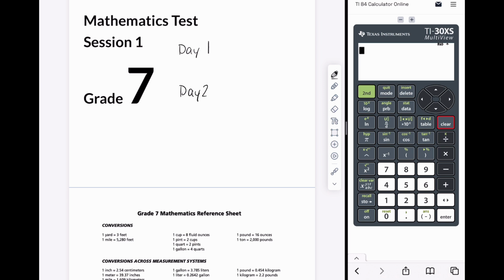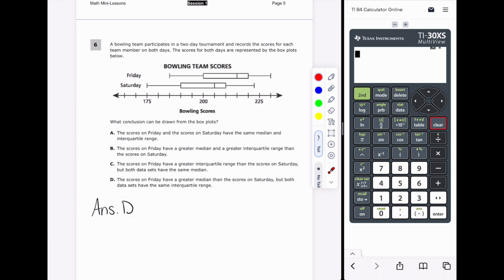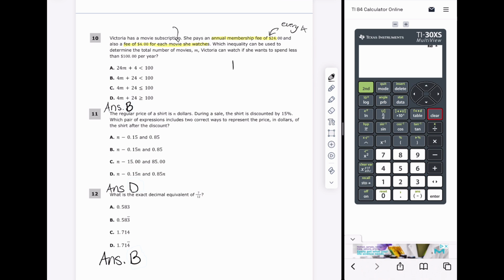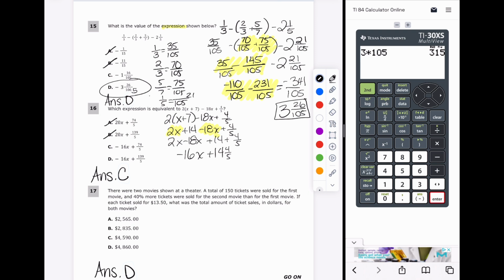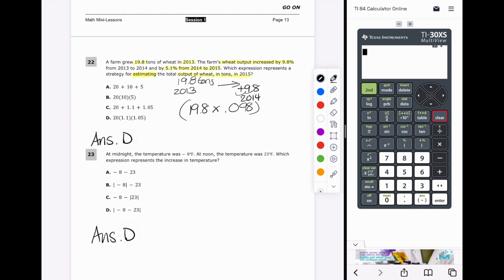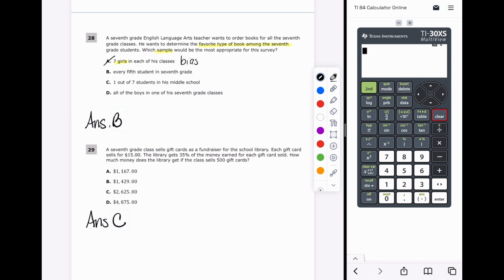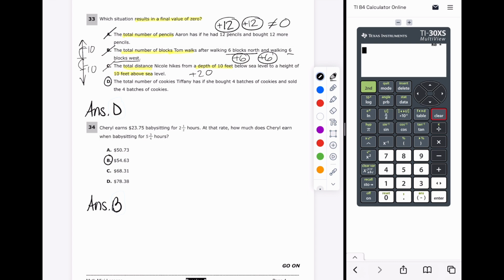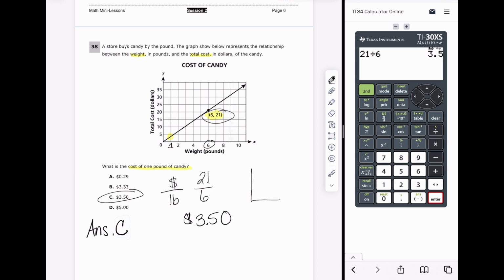2024 7th Grade NY State Math Test Breakdown: Multiple Choice Problems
This video reviews part 1 of the 7th grade exam which is multiple choice. See the time codes below for questions.  If you would like to practice on the equation editor used in the video, use this

0:00 Intro
2:28 Questions 1 and 2
7:12 Questions 3-5
13:46 Question 6
17:59 Questions 7 and 8
23:20 Question 9
28:10 Questions 10-12
34:09 Questions 13 and 14
37:06 Questions 15-17
43:48 Questions 18-19
49:30 Questions 20-21
55:47 Questions 22-23
1:02:17 Question 24
1:03:48 Questions 25 and 26
1:07:03 Question 27
1:10:17 Questions 28 and 29
1:15:16 Questions 30 and 31
1:20:41 Question 32
1:23:25 Questions 33 and 34
1:29:08 Question 35
1:33:08 Question 36 and 37
1:38:13 Question 38